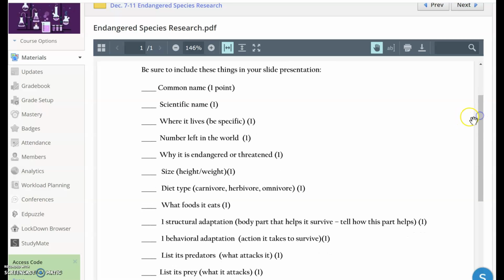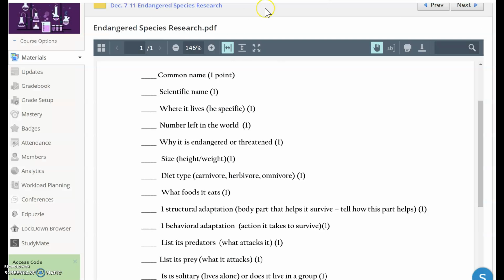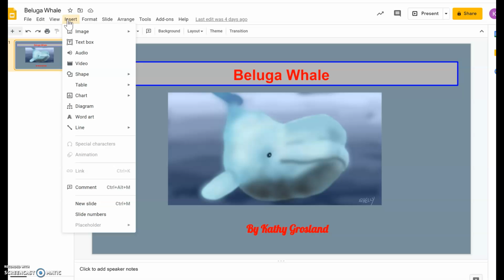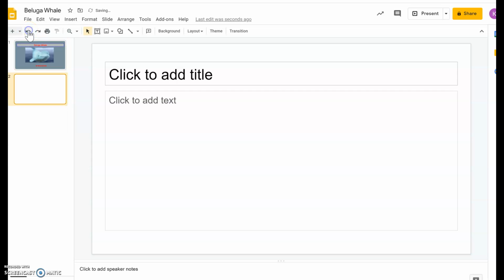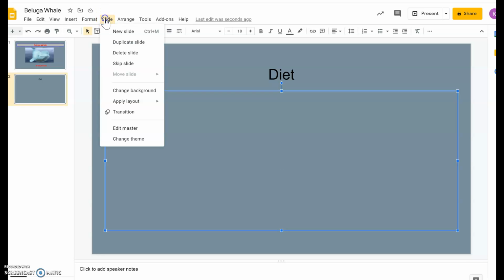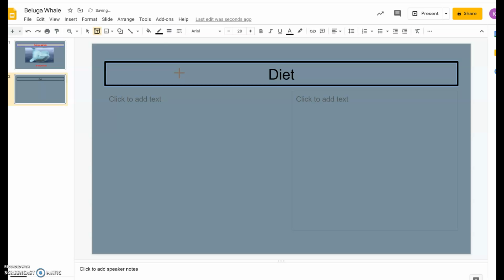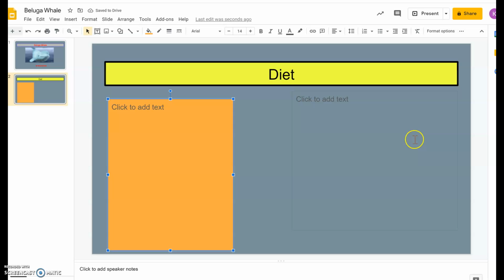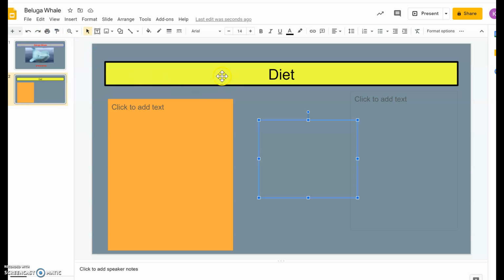How to record information on slides